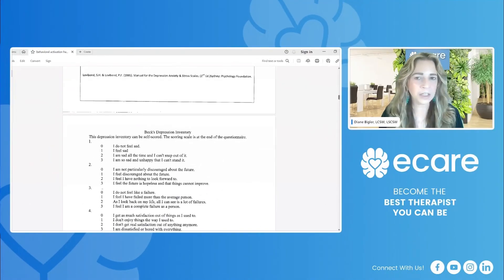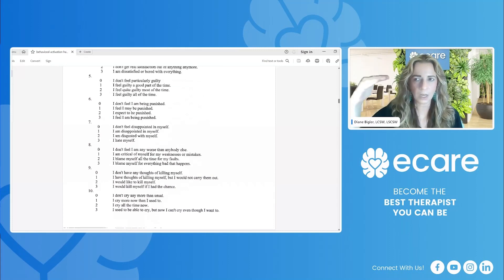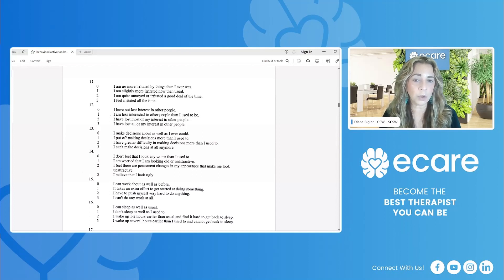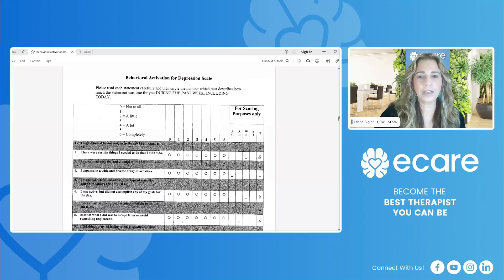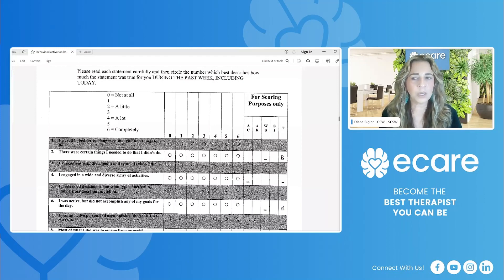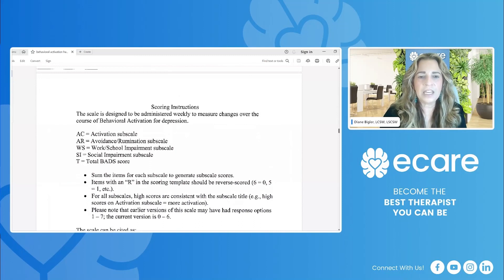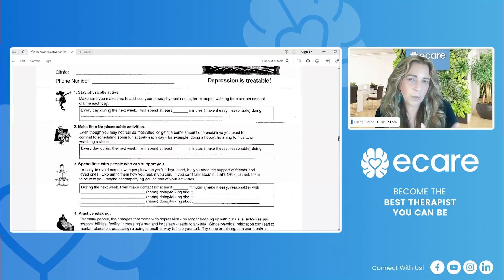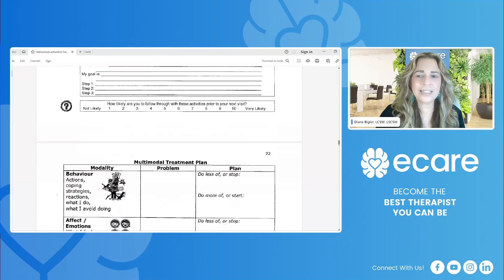Beck's Depression Inventory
Behavioral Activation for Depression Scale